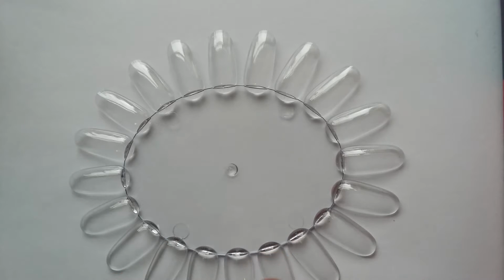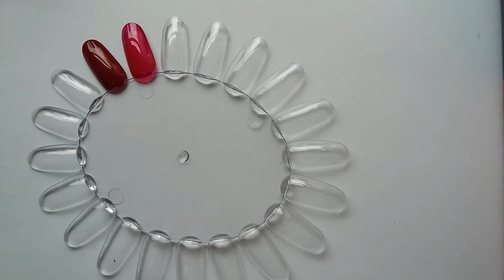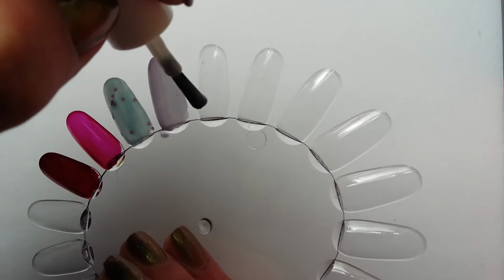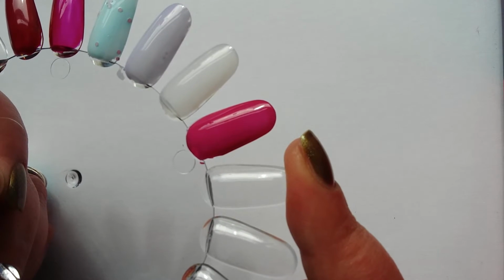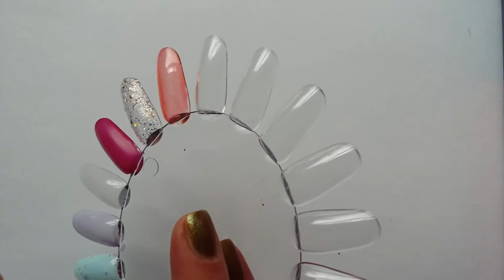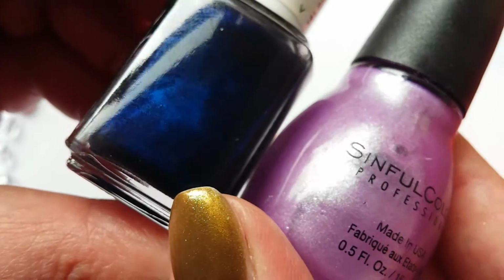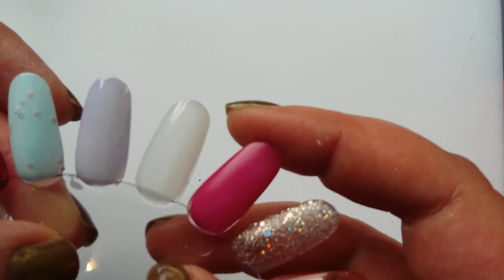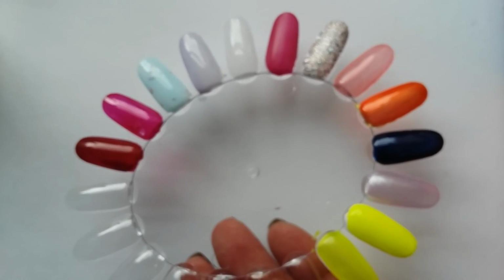Nail Polish Formulas & Finishes P1 💅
Hope this is helpful...this is a mixture of what I've learned so far and some of my own discoveries!
On my nails- Crocs a Killer by Polish Me Royalty